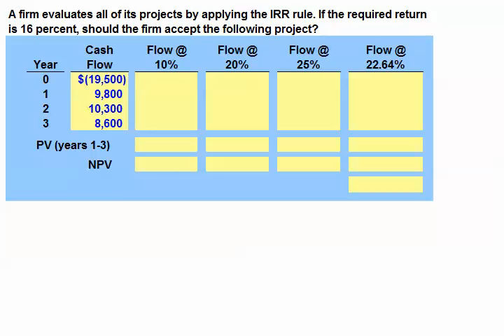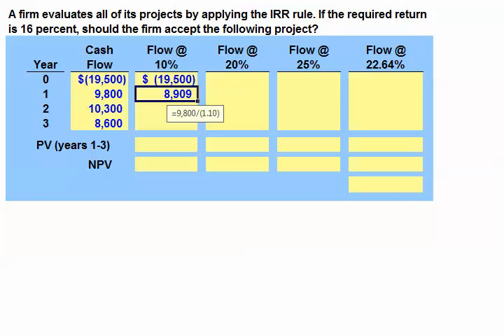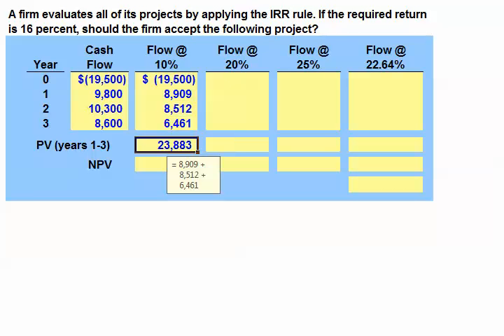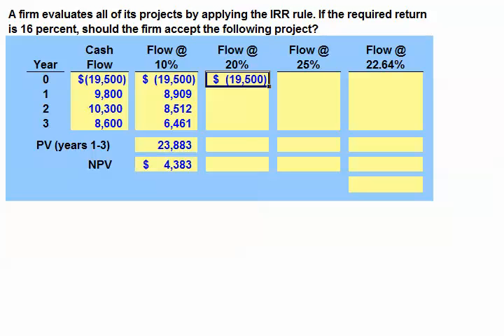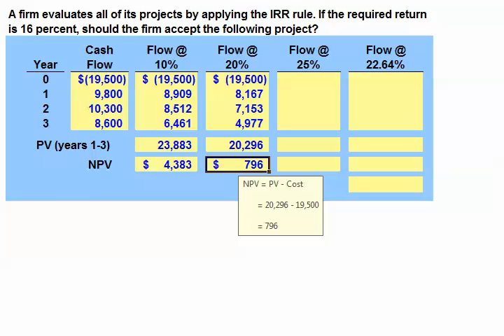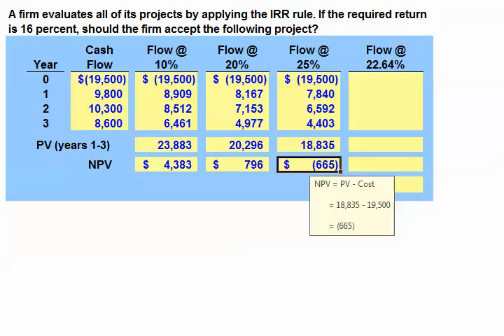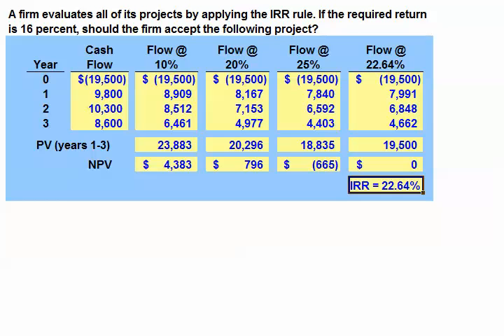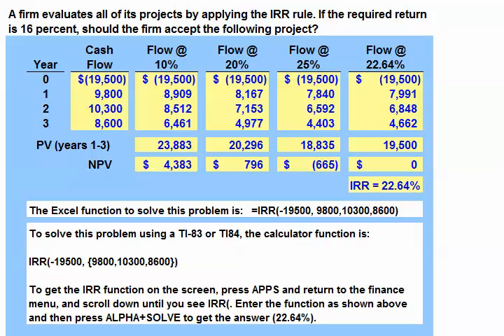BUAD341 - Guided Example 9-7